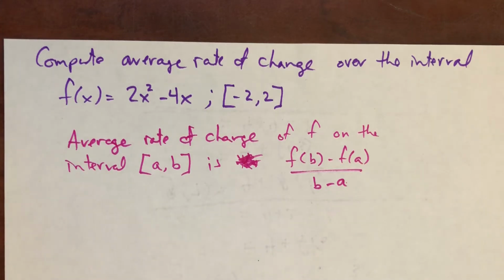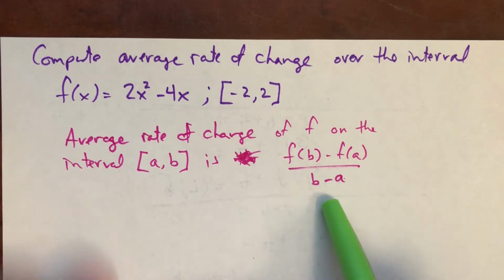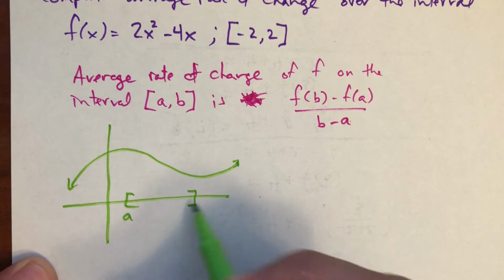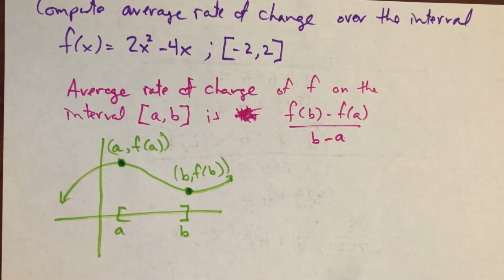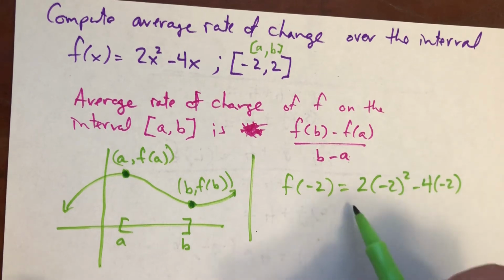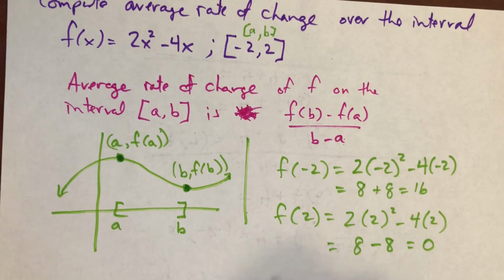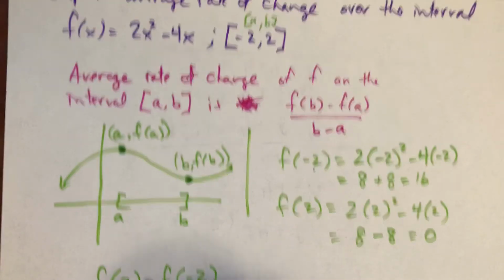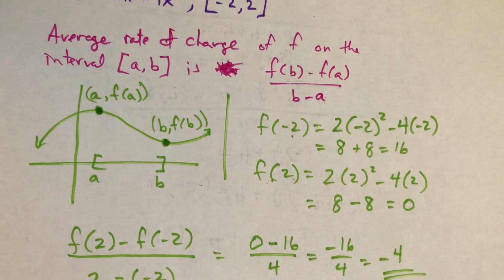Average rate of change